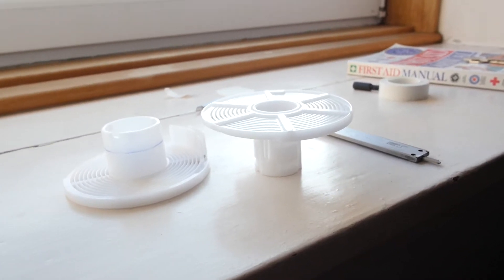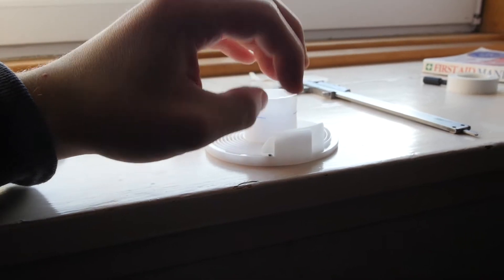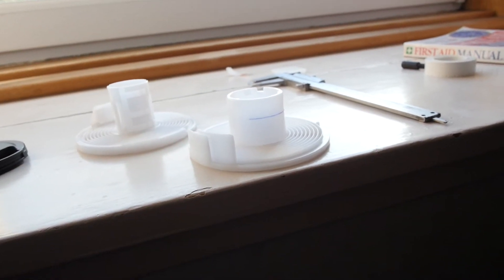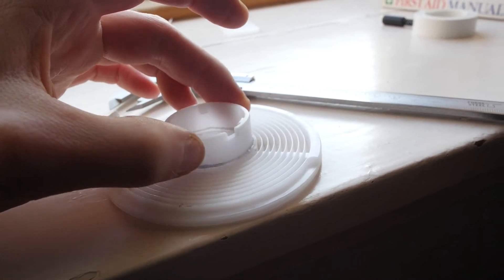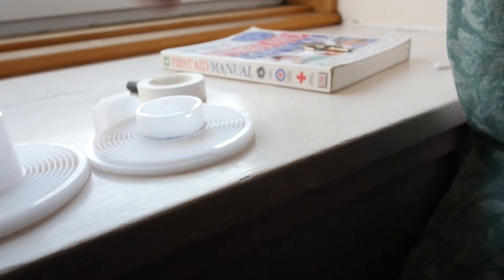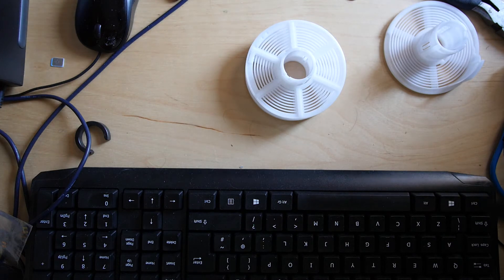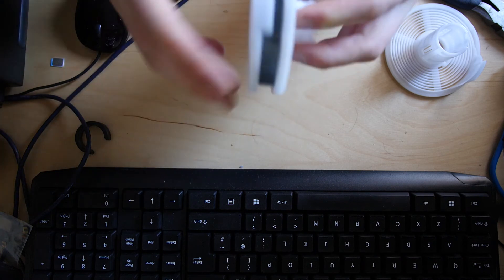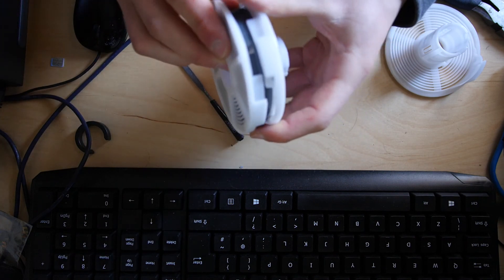DIY 110 16mm film developing tank reel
Modify an AP 35mm reel into a reel that supports 110 and 16mm film.